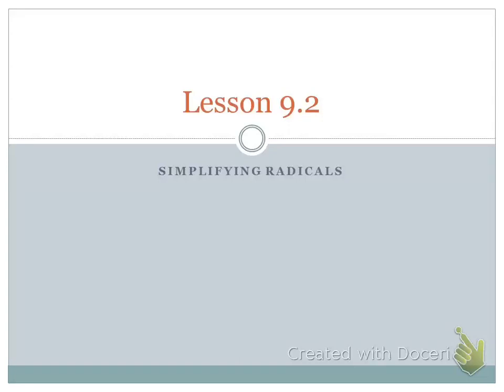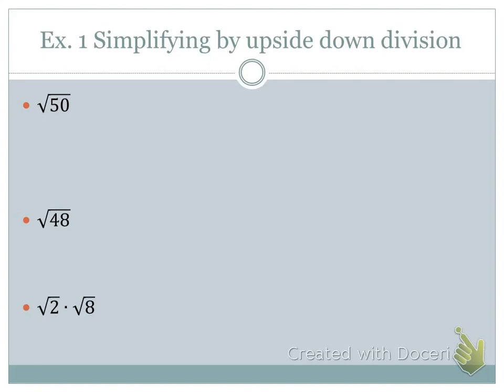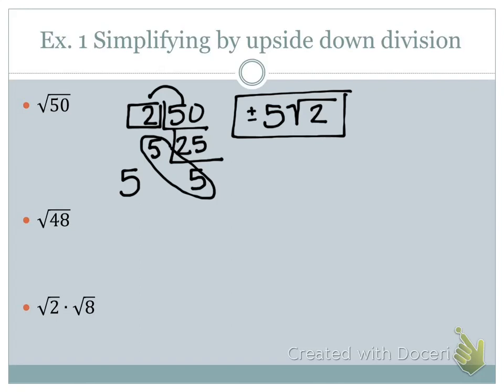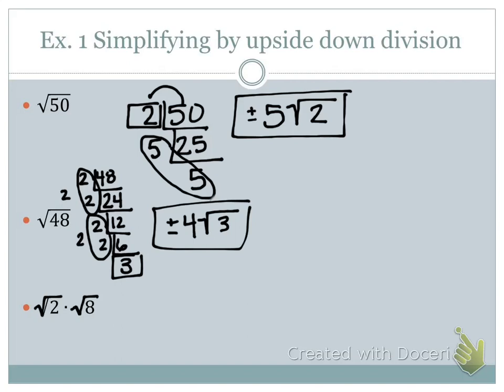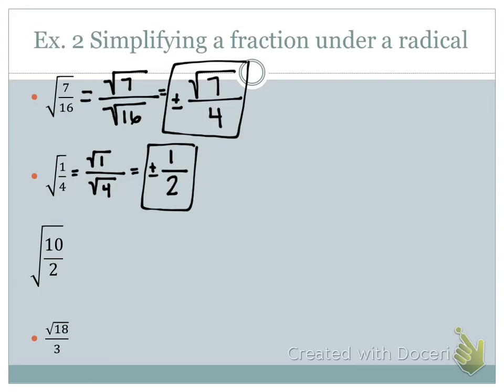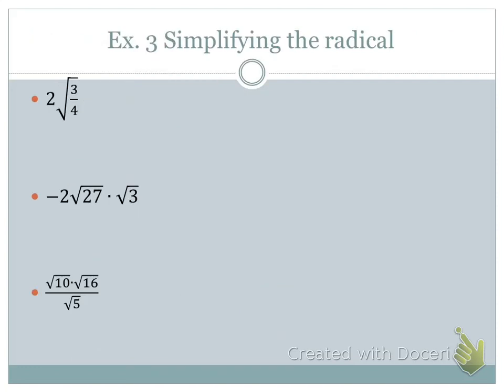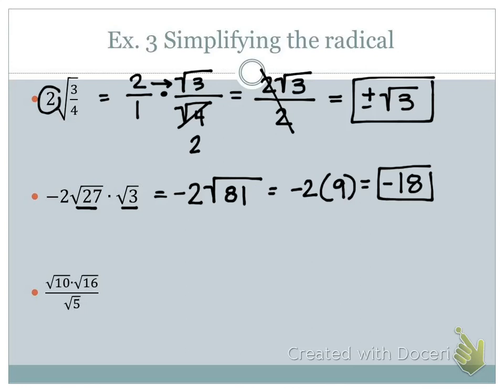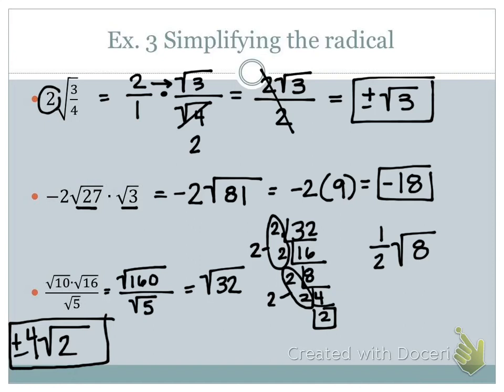Lesson 9.2 Simplifying Radicals